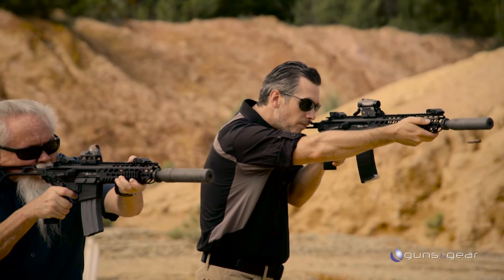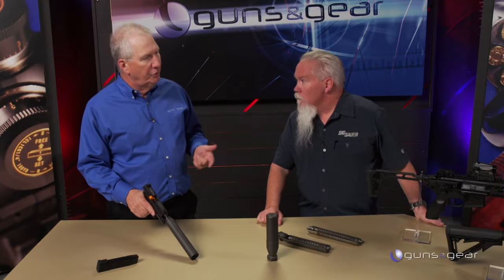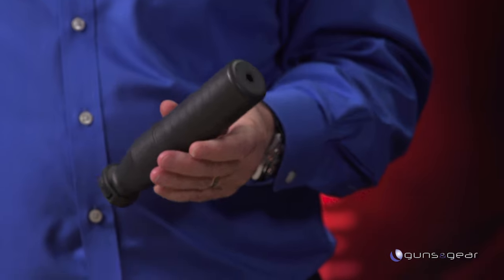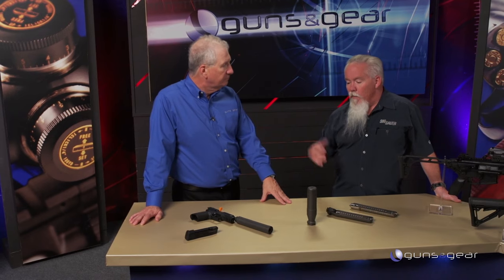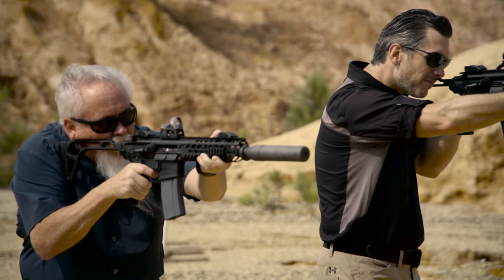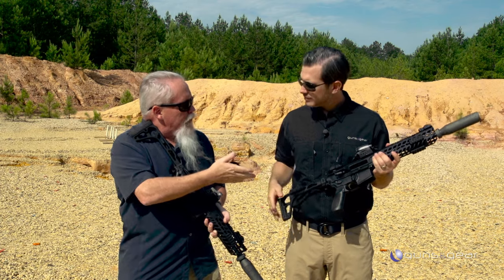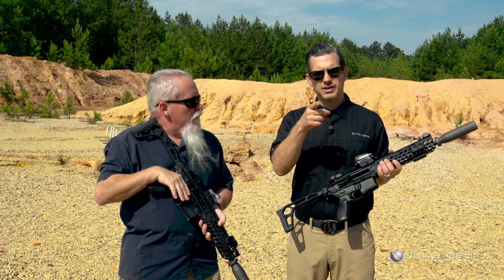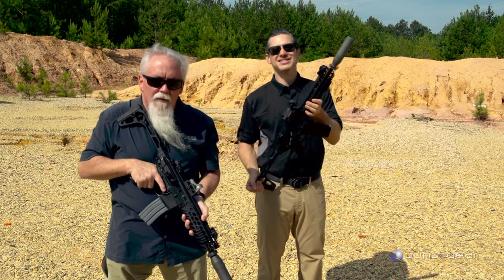Why Use A Silencer?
From Guns & Gear®: Sig Sauer's John Hollister details some of the benefits of using a silencer.

Guns & Gear showcases the latest and greatest products in the firearms industry with interviews, range demonstrations, tips and training techniques.